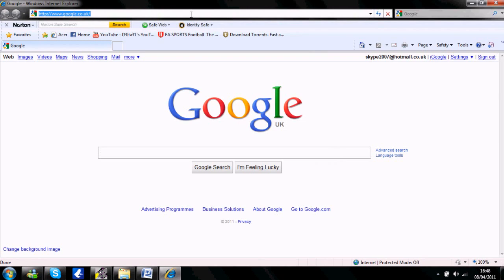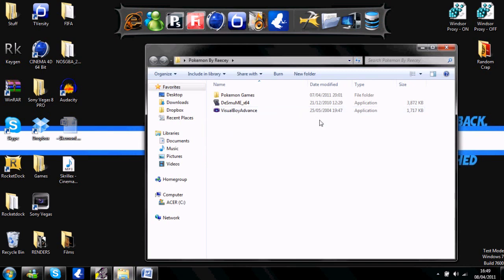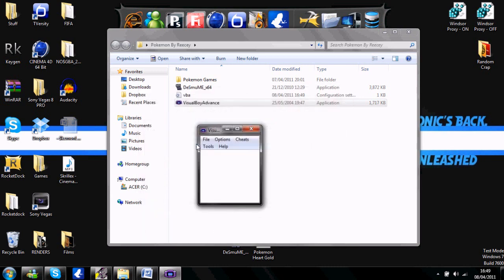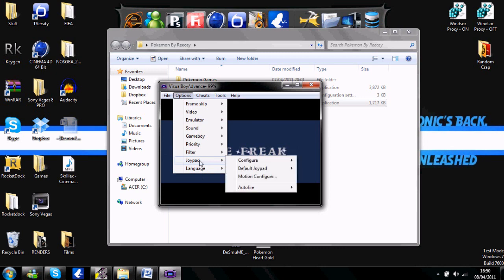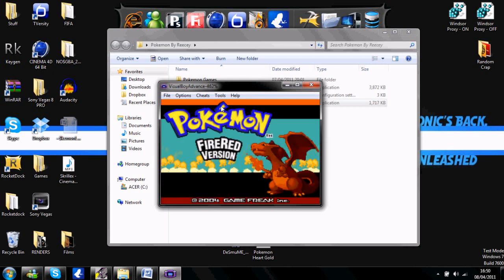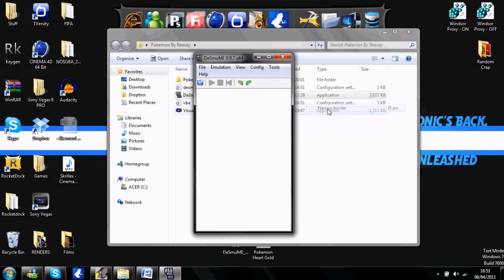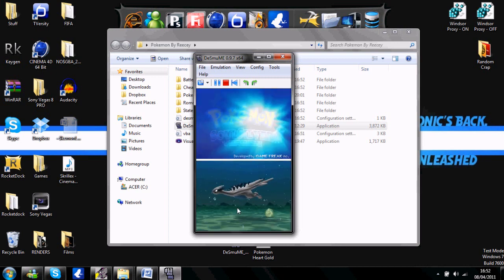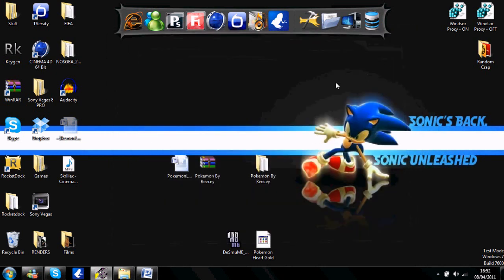How to play pokemon games on your PC - TheLifeGuider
How to play pokemon games on your PC